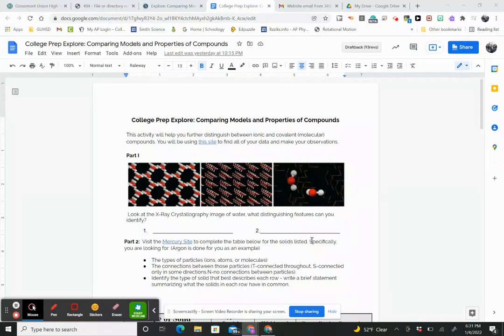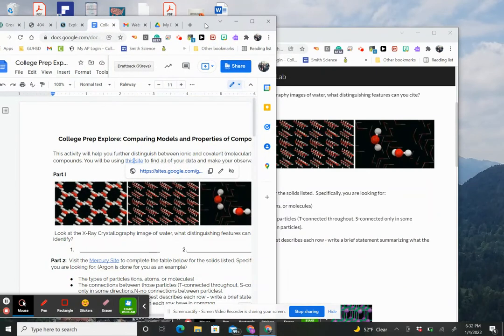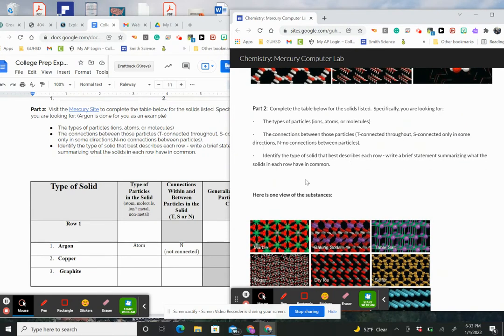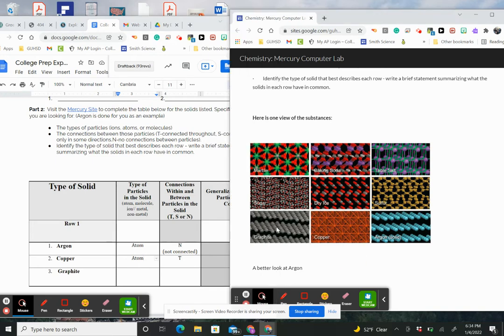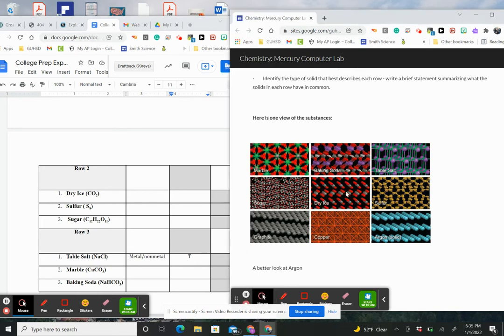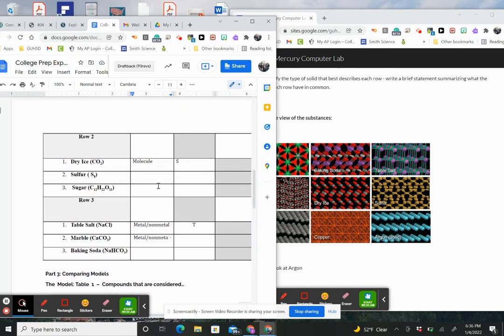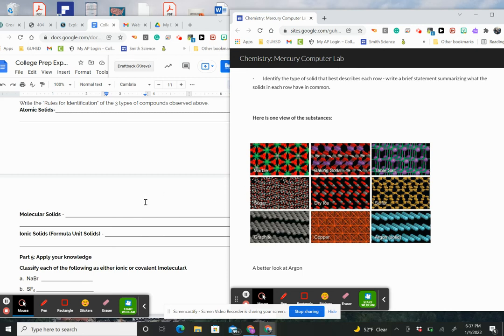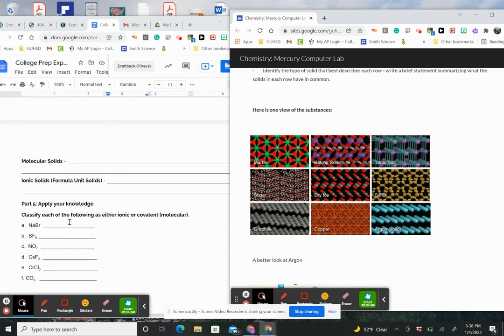Comparing Models and Properties of Compounds Activity Tutorial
This is a tutorial to help students understand the Comparing models activity.